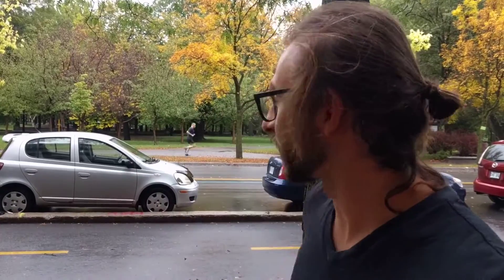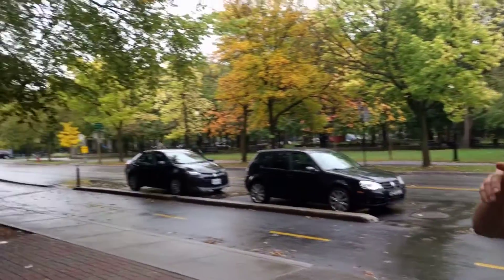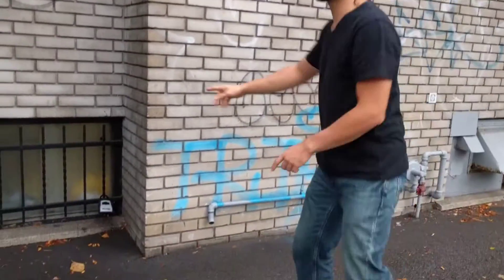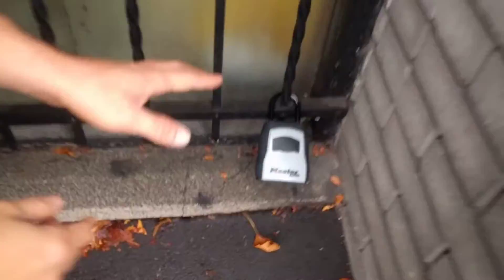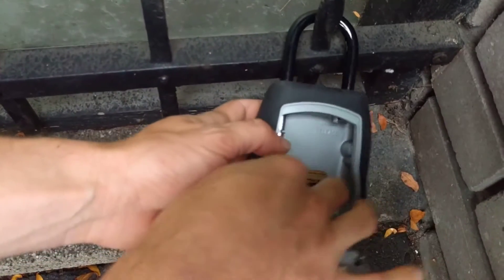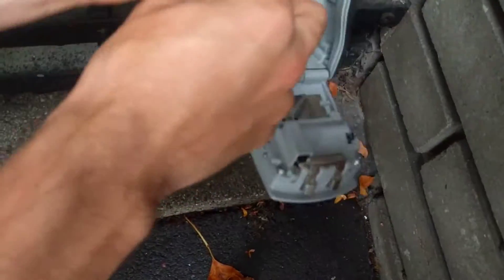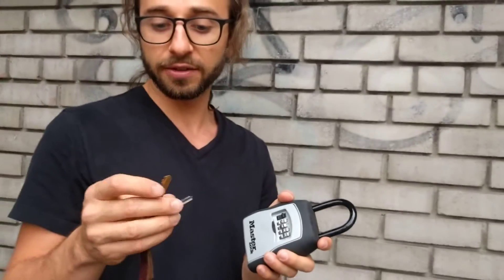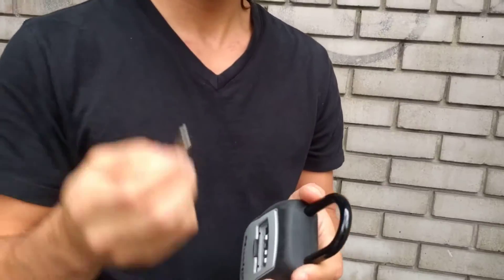How to do your self-Check in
In this video I explain how to do your self check-in in my apt. Any questions, please let me know!